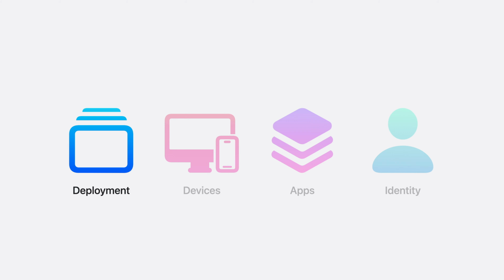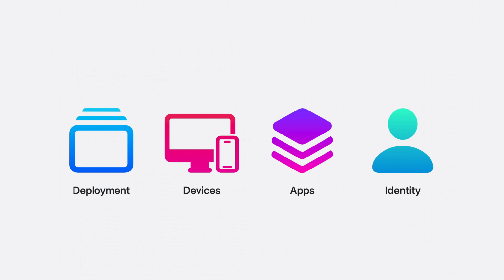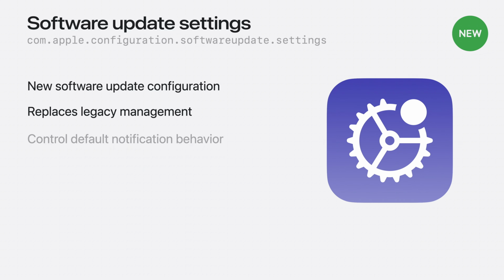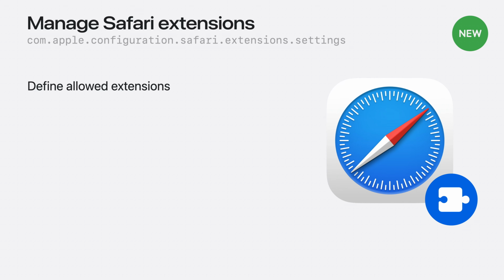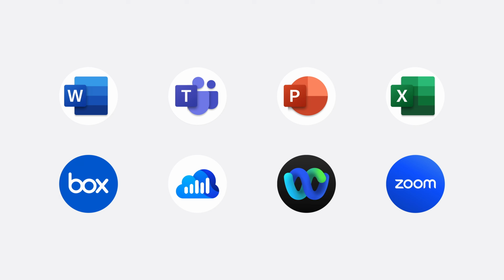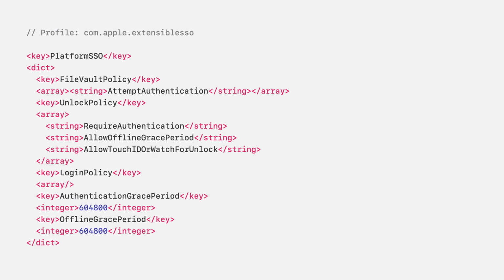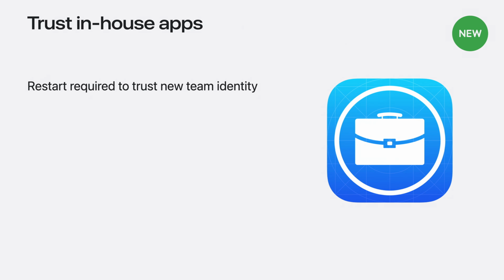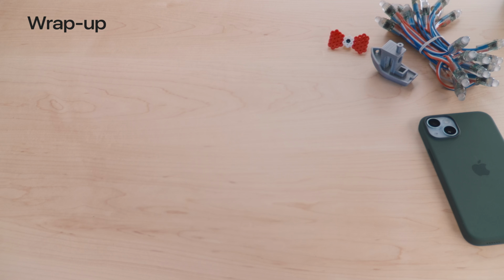WWDC24: What’s new in device management | Apple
Learn about the latest management capabilities for iOS, iPadOS, macOS, and visionOS, then discover the latest changes to Apple Business Manager and Apple School Manager. We’ll also share updates to Activation Lock, SoftwareUpdate, and Safari management.

00:00 - Introduction
01:02 - Apple Services
07:05 - Platform updates
21:45 - Education enhancements